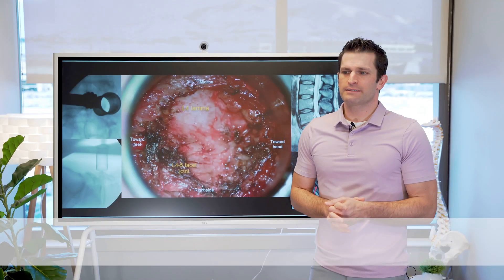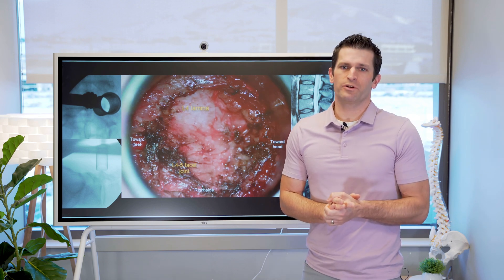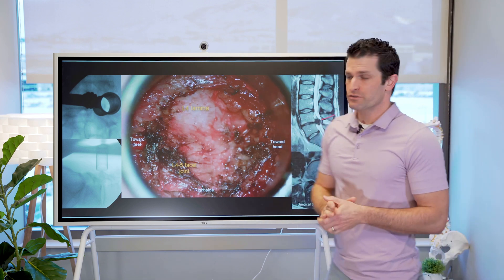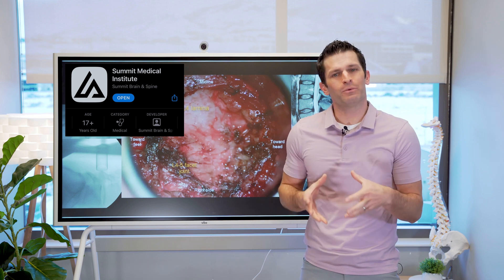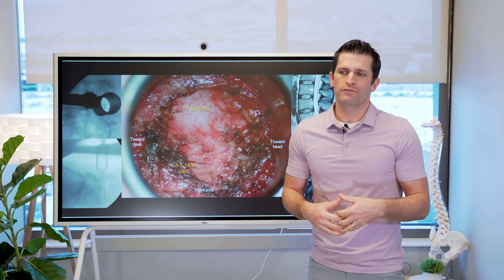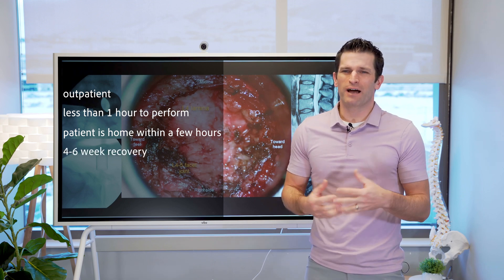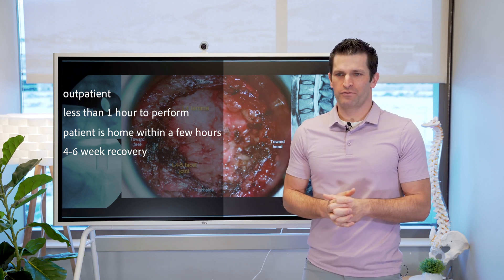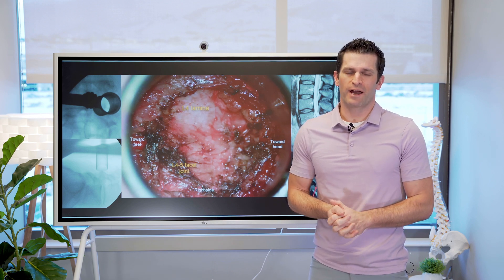Surgery - Minimally invasive lumbar discectomy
Follow our Instagram @summitbrainandspine

0:00 intro
0:11 why you'd need surgery
0:34 performing the surgery
1:35 risks
2:18 after surgery
3:04 conclusion